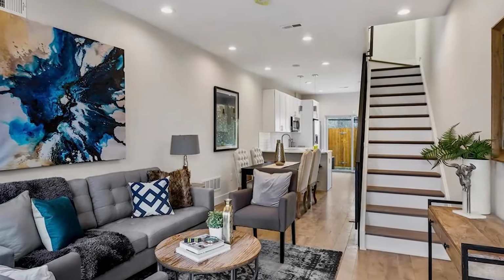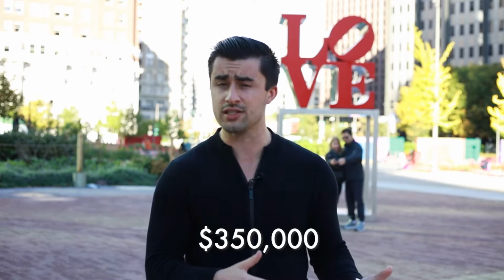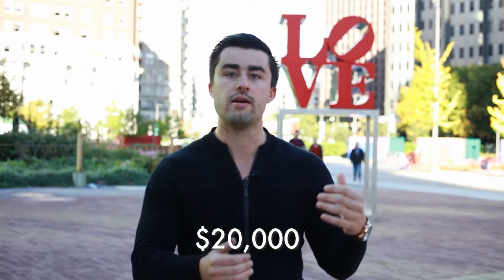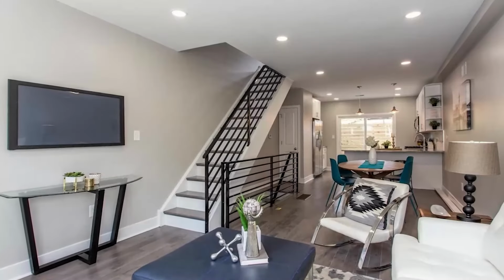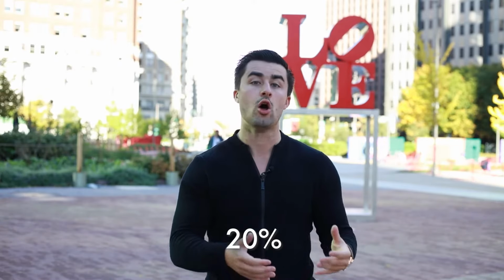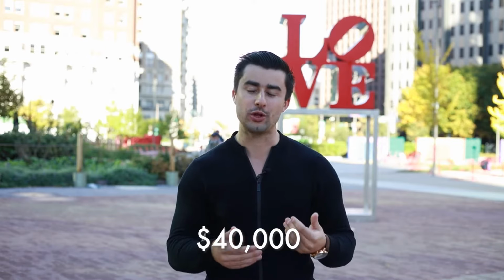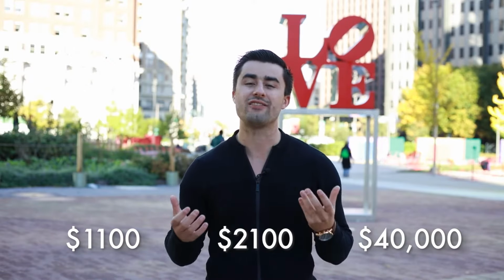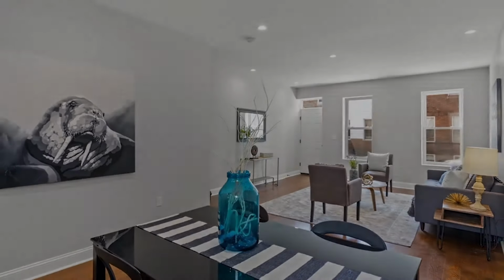How I Created a $1,000,000 Real Estate Portfolio in Under 1 Year!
In this one, we'll show you how I created a $1,000,000 real estate portfolio in under a year! Perfect video for new real estate investors that are looking to get started!

Want to Create Your Own Virtual Tour Company? ⬇️ ⬇️ ⬇️

Fill Out The Form Below to Get FREE Access to My Course

Momentum 360 is a Premiere Small Business and Real Estate marketing company in Philadelphia and tri-state area. Our main service offerings are 3D Virtual Tours powered by Matterport, as well as photography and videography. We are both a Matterport Service Provider and Google Trusted Photography agency. While 3D Virtual Tours started in real estate, they are versatile and applicable across every industry. Momentum 360 specializes in virtual tours for real estate, small businesses, restaurants, retail, healthcare, professional services, and much more. These virtual tours help our clients showcase their business online, while also allowing them to rank higher on Google with SEO, and get more followers on social media.